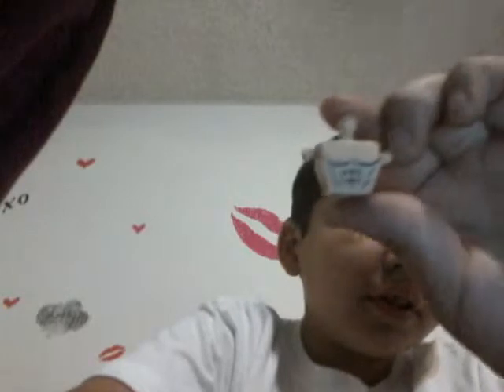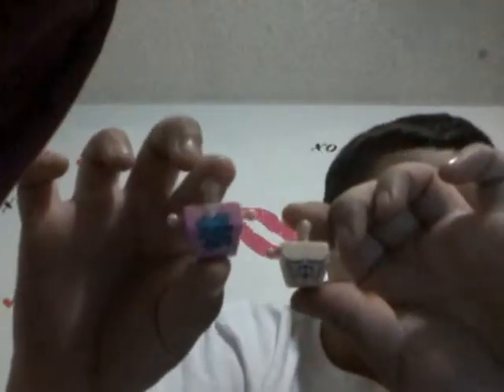WWE stackdown Austin,McMahon, and Dolph Ziggler